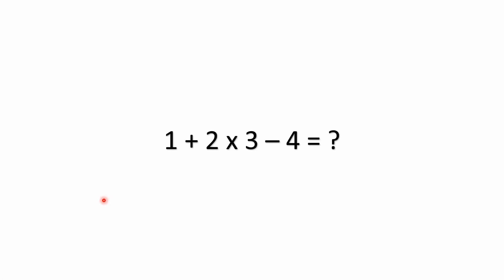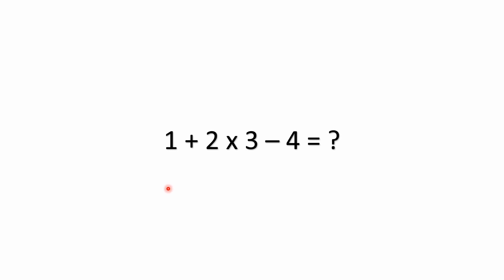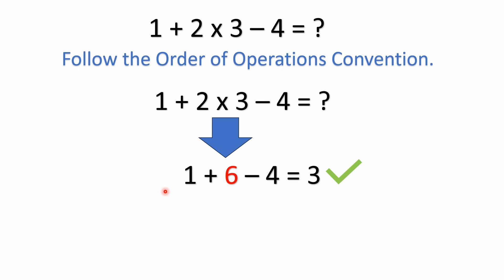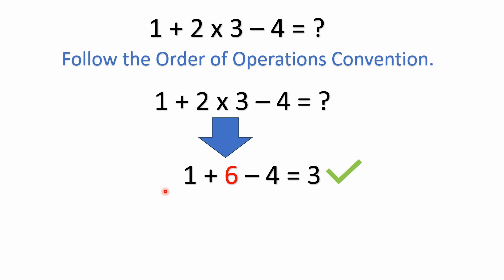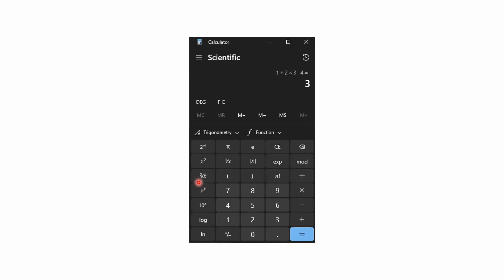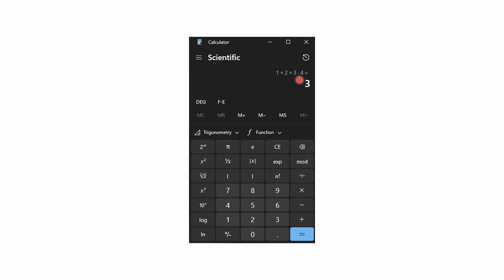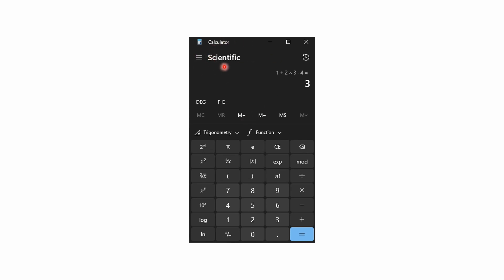1 + 2 x 3 – 4 = ? Math problem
Order of Operations Problem